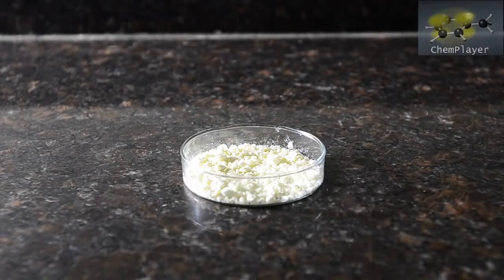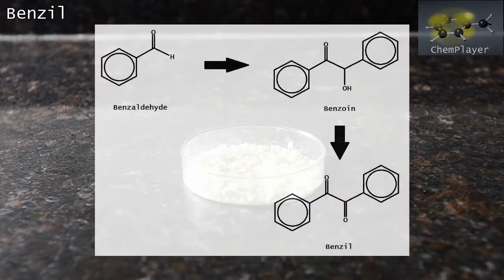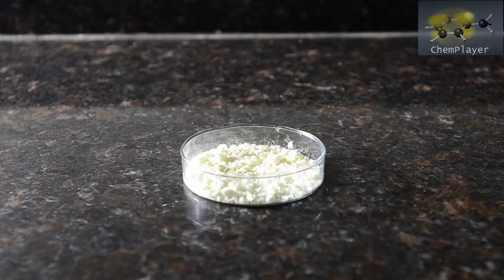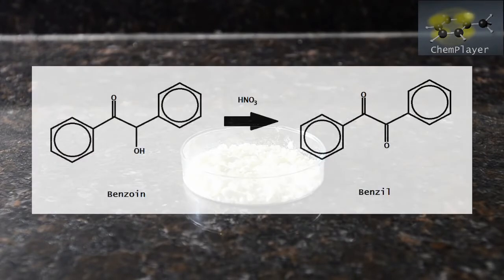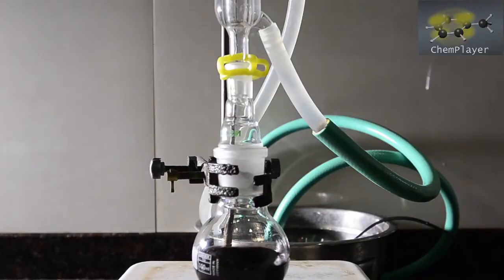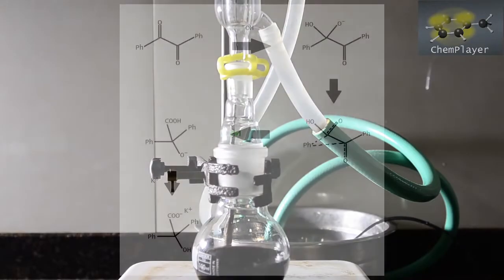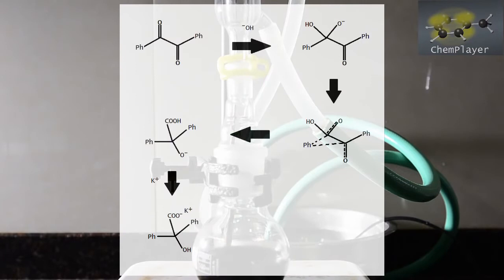Synthesis of benzilic acid from benzil